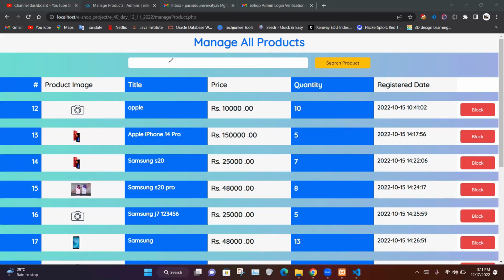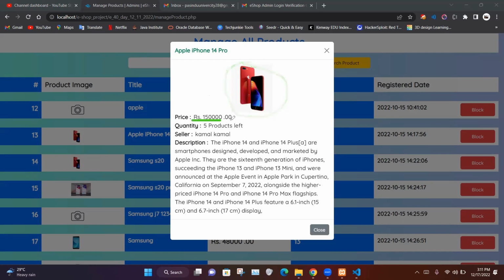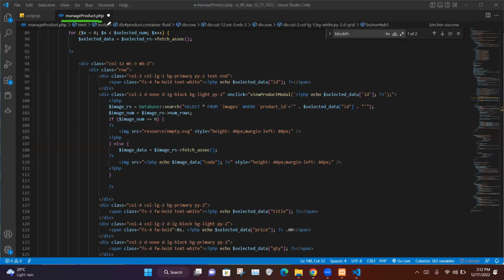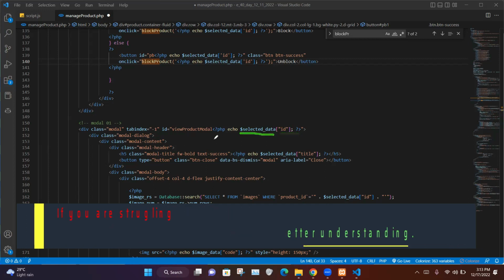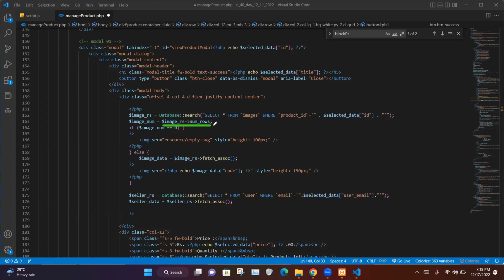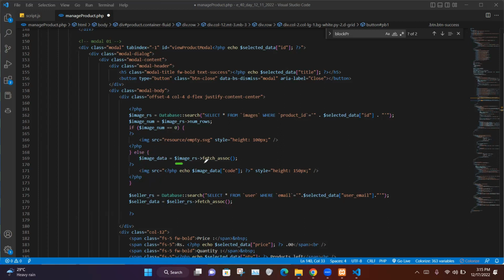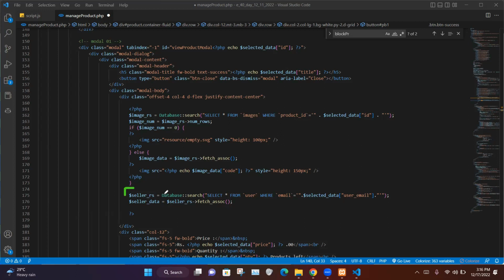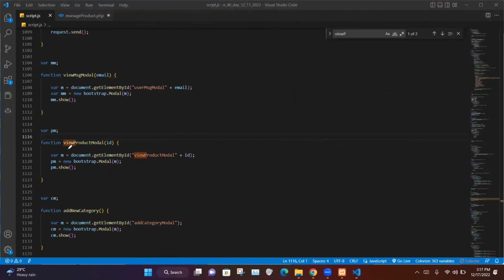Video 43 :- Design a responsive single product view modal using HTML, CSS, JavaScript and Bootstrap.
Video title : Design a responsive single product view modal in product page using HTML, CSS, JavaScript and Bootstrap.